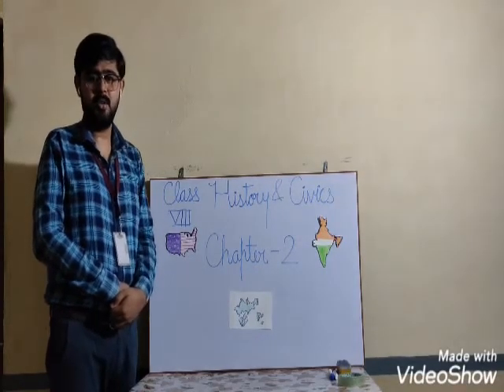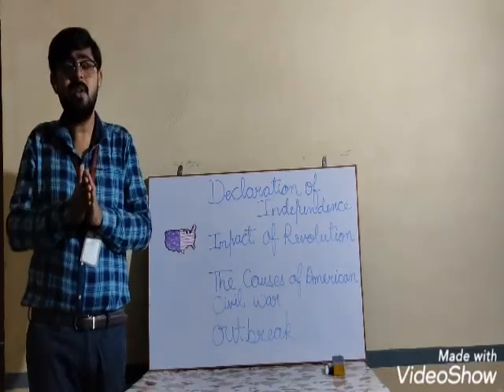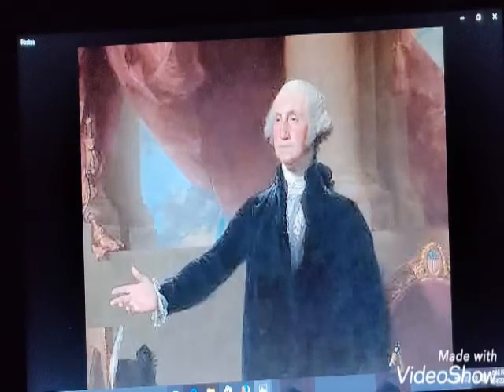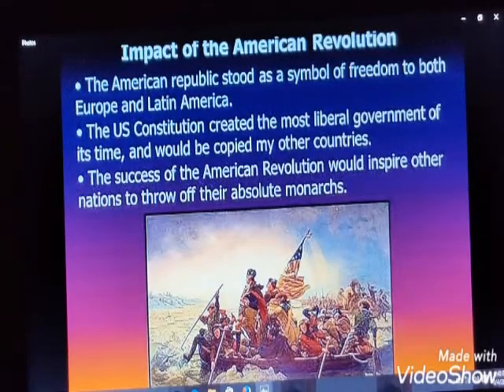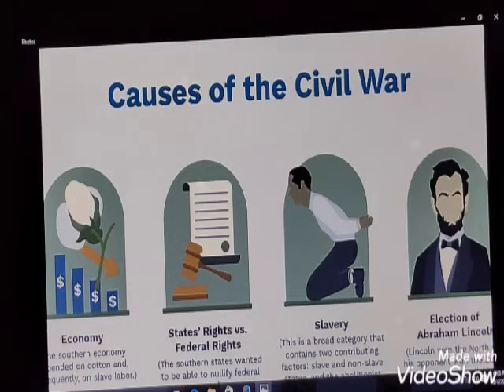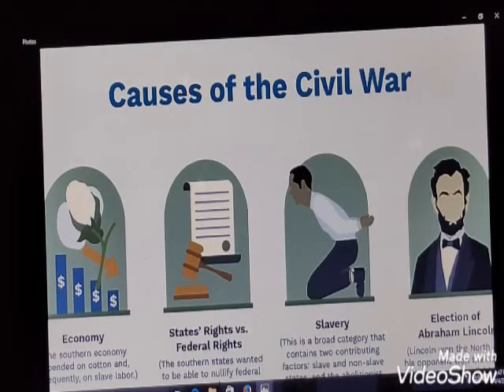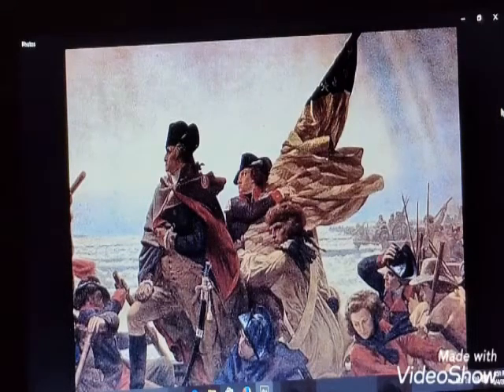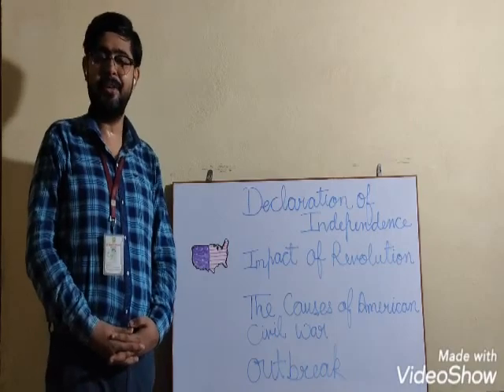VIII His & Civ Part 15